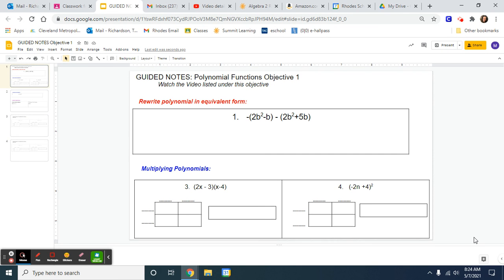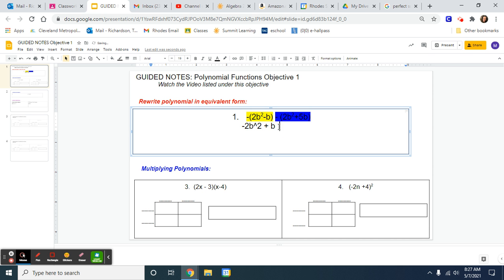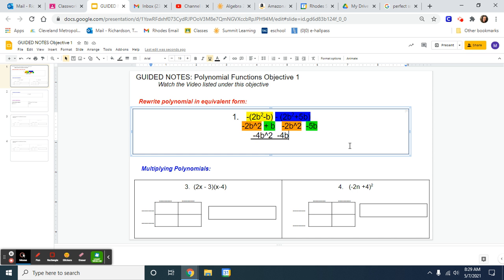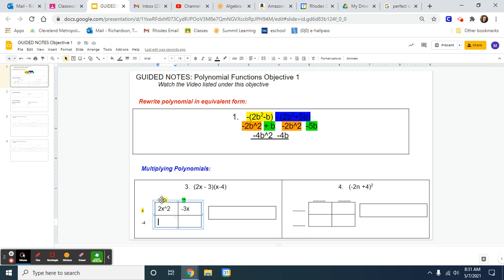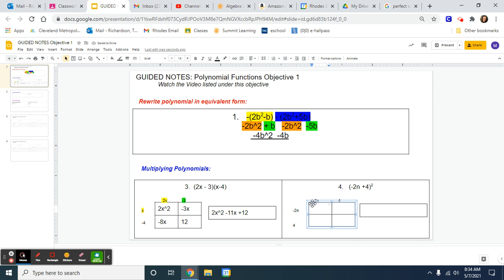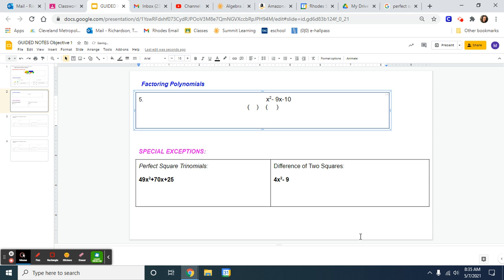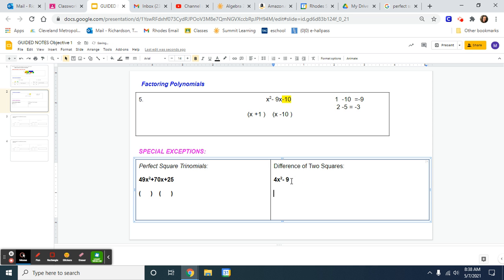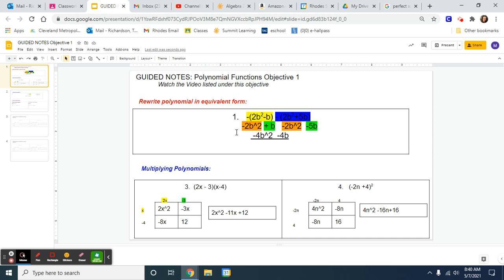Polynomial Functions Objective 1: Credit Recovery Course